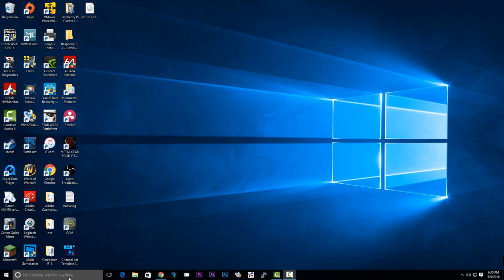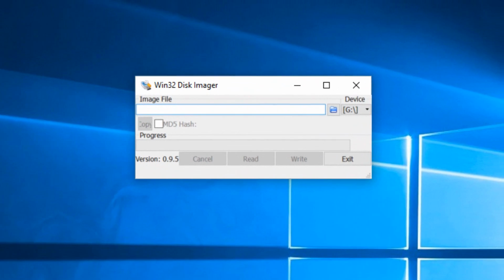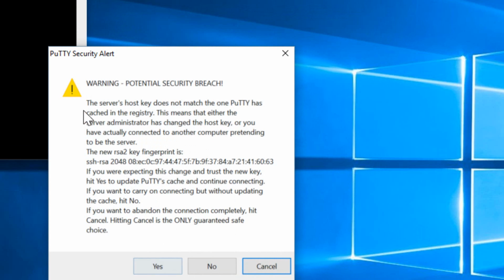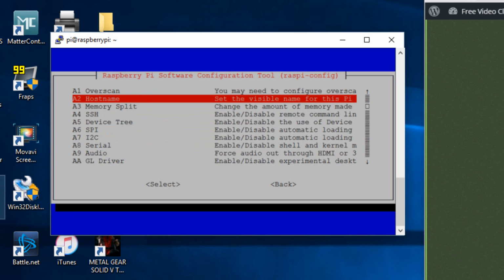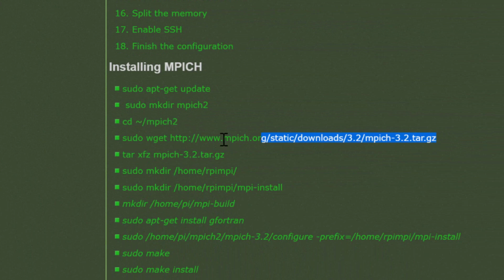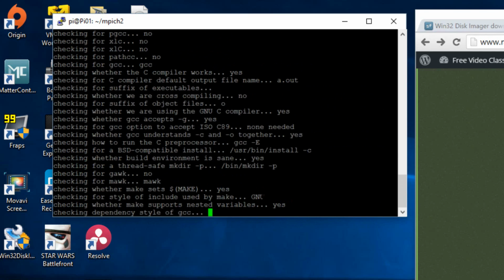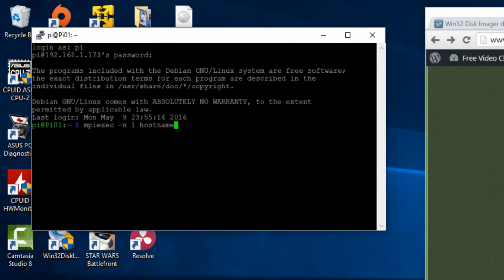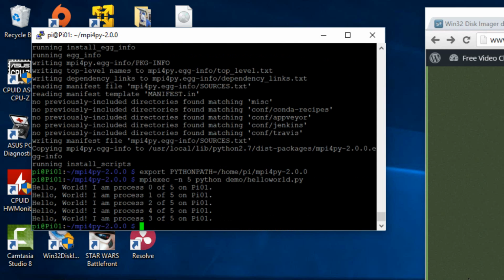Raspberry Pi 3 Cluster (Supercomputer) Part 2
USB Powered Hub

Raspberry Pi Beowulf Cluster